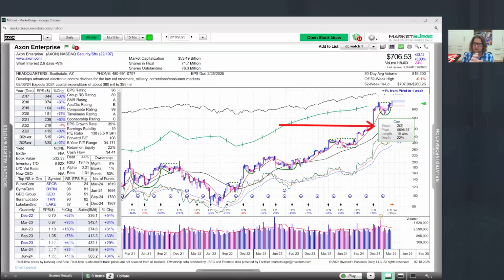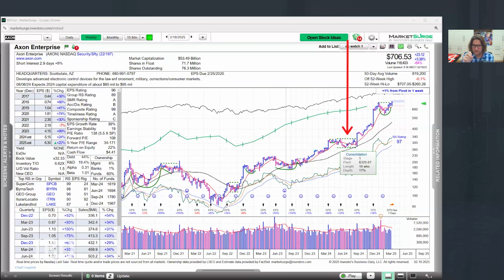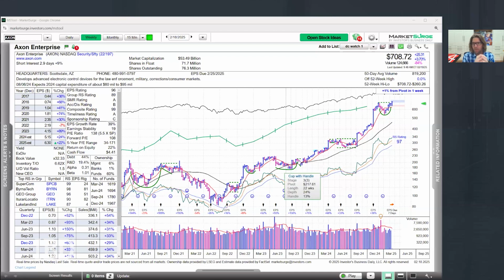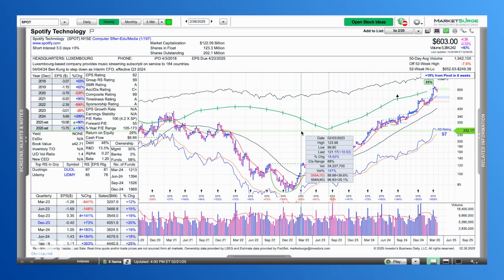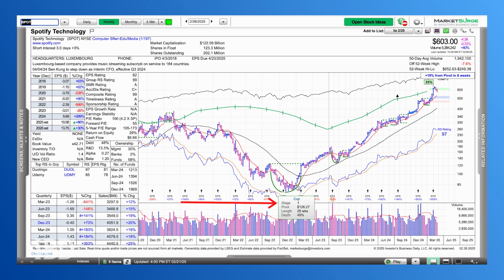What Is Base Counting And How Can It Help You Properly Assess A Stock Chart?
A key part of being a skilled investor is knowing how to properly analyze a stock. Base counting is an often underrated but very important chart assessment tool.